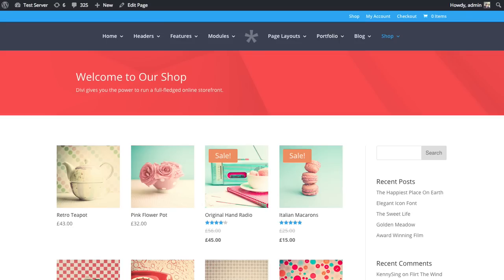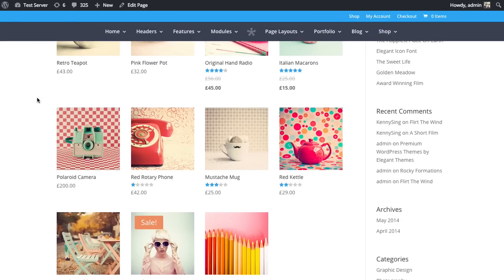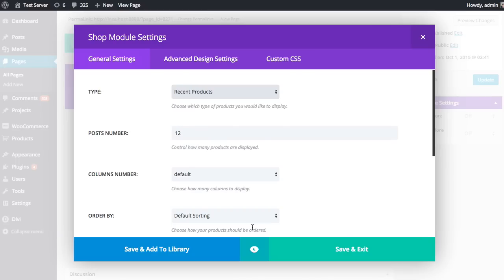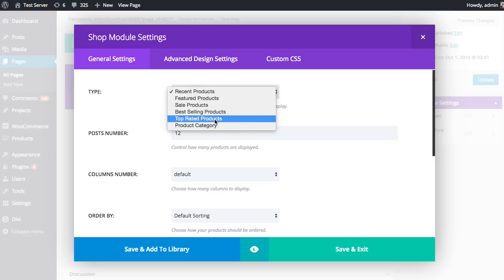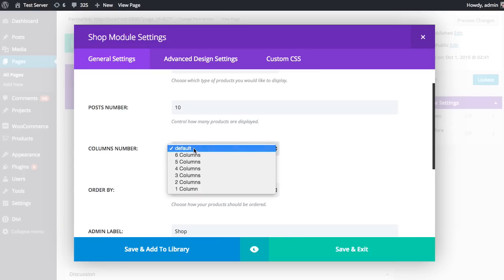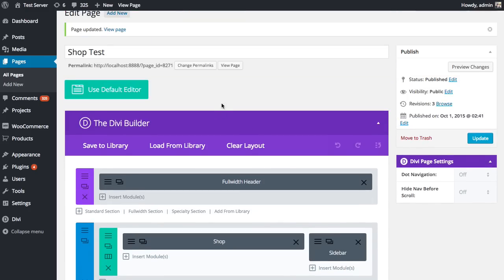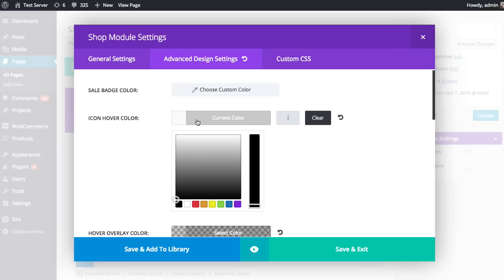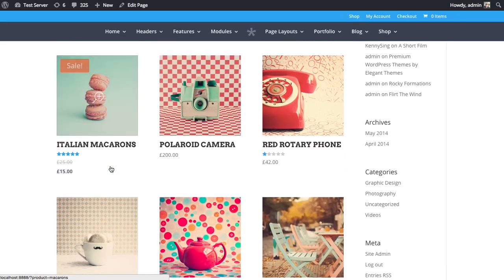The Divi Builder Shop Module